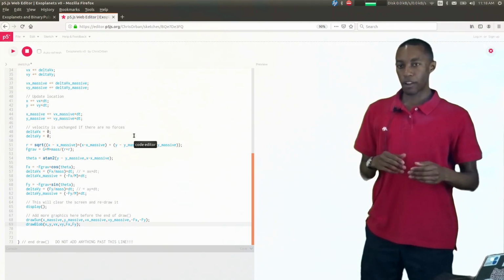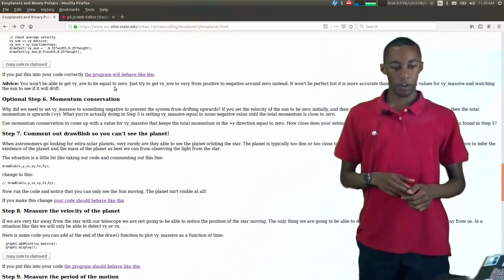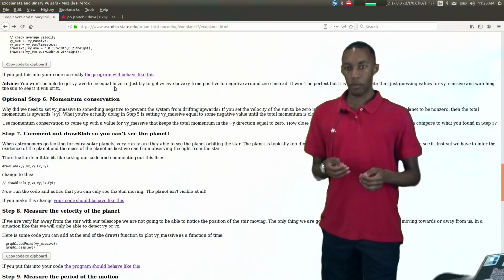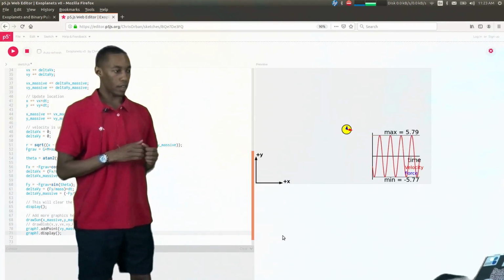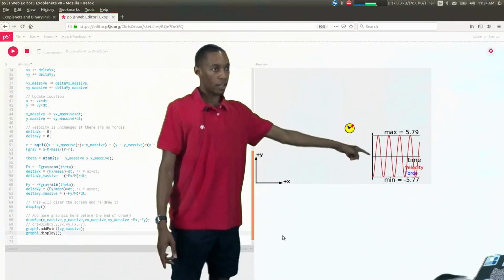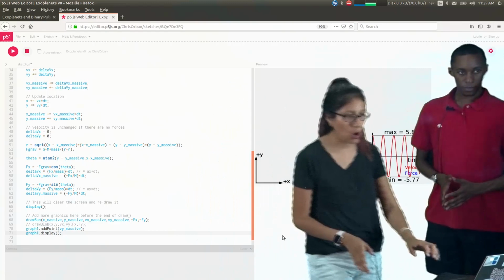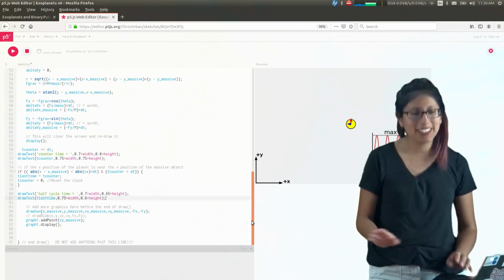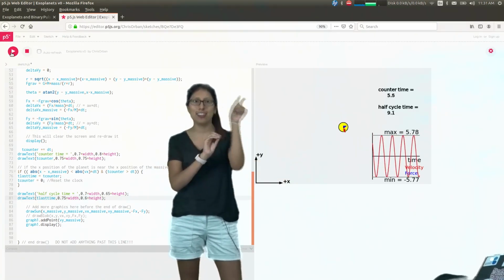Exoplanets (Part 4)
A coding activity on exoplanets! How astronomers infer the existence and mass of extra solar planets. Here is the code
Here is the step-by-step: